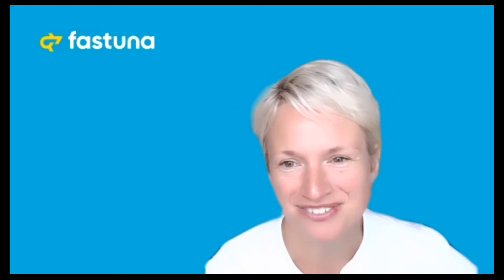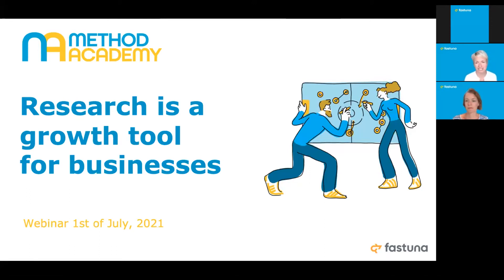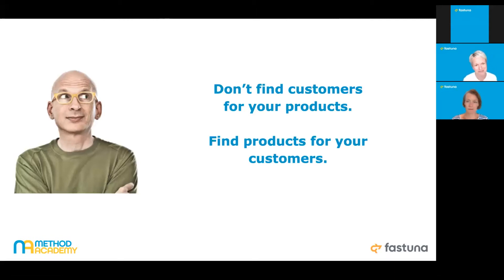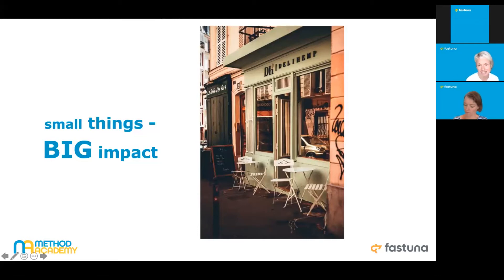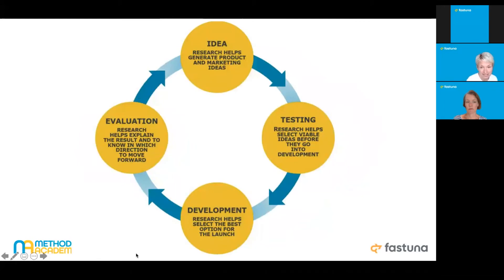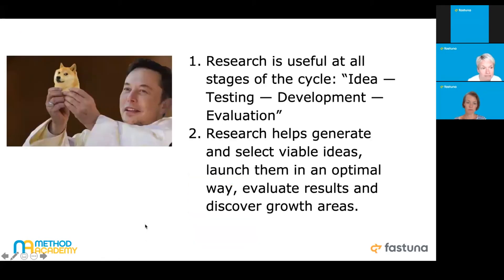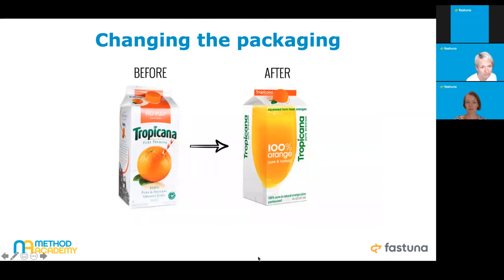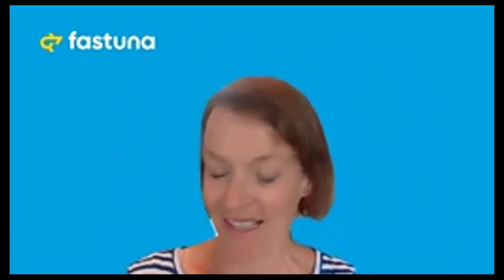Method Academy Webinar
How to use market research as an effective growth tool for businesses. When and how to research, which methods to use. Application of research tools within product developent (NPD) and marketing cyceles. Case studies.

Accelerate marketing and product development. Agile Research.
Quick consumer surveys. Launch in 5 min. Results in 24 hours